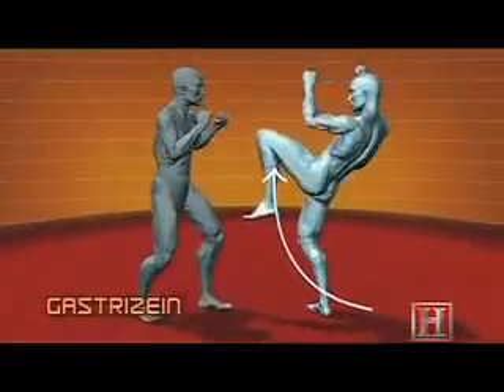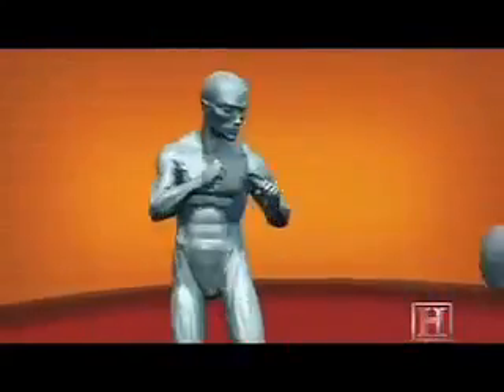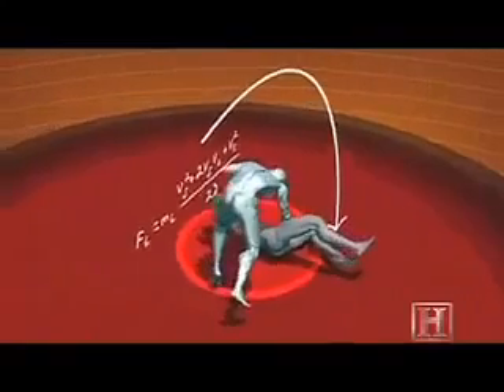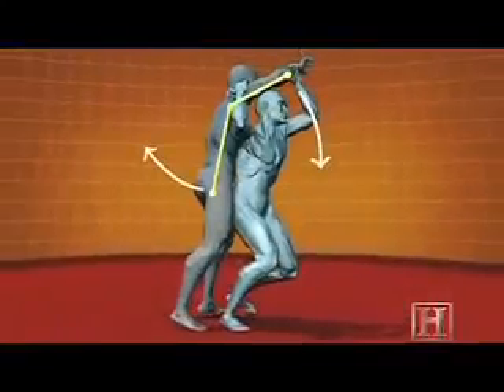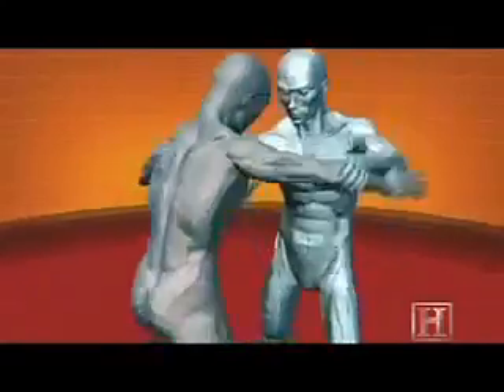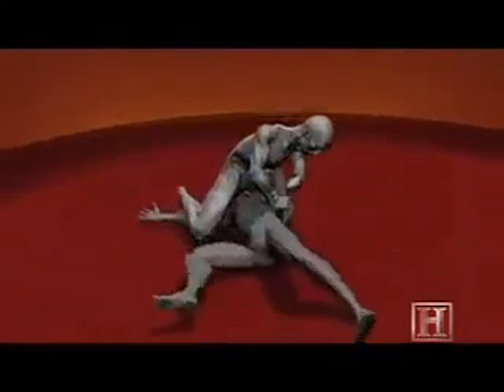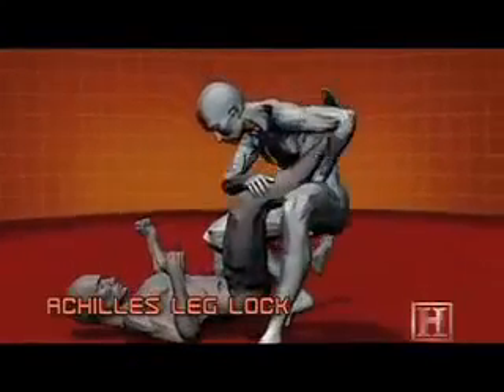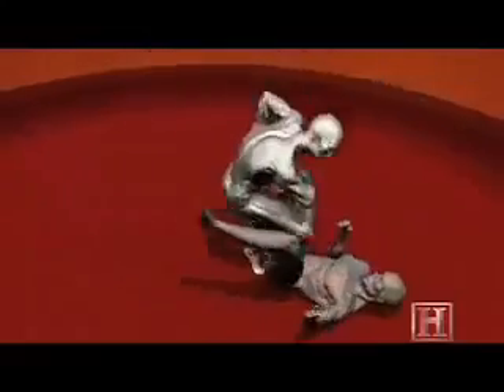Тарзи задан дар мубориза